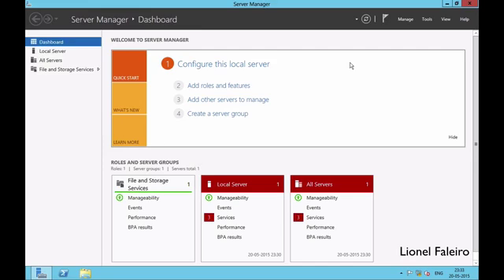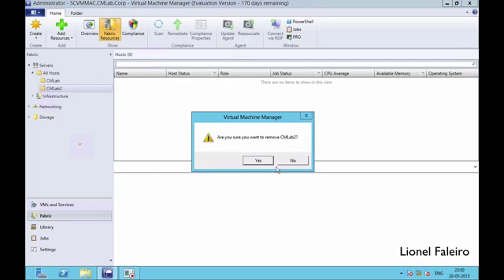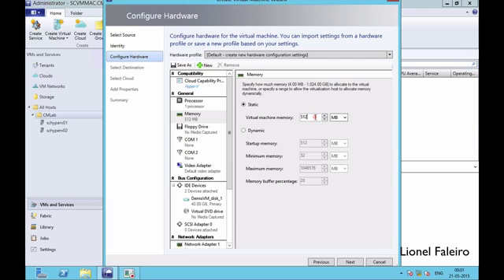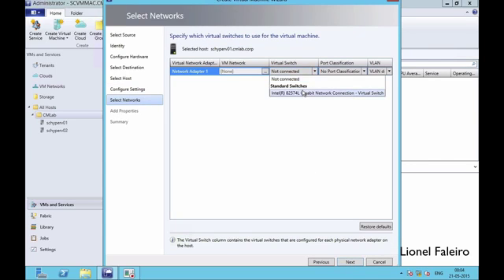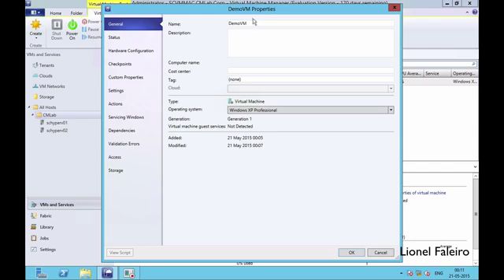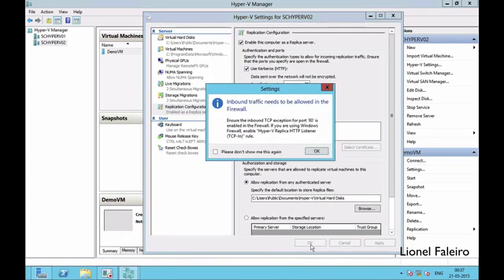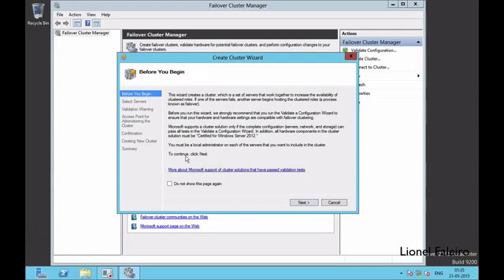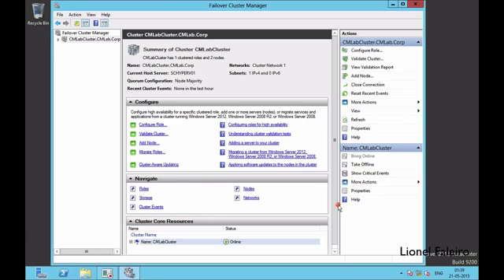Managing Hyper V Environment Using SCVMM 2012